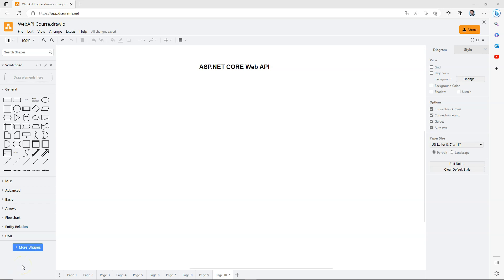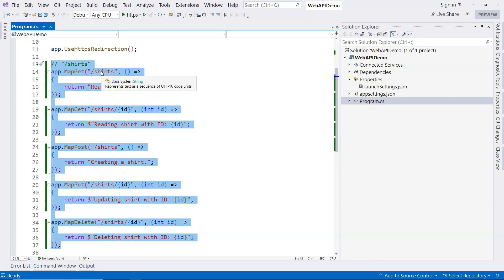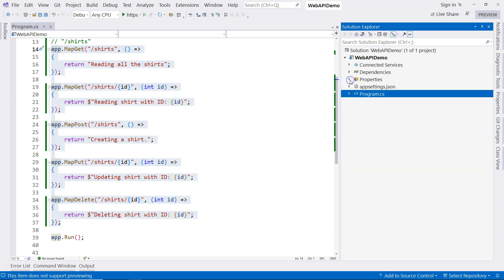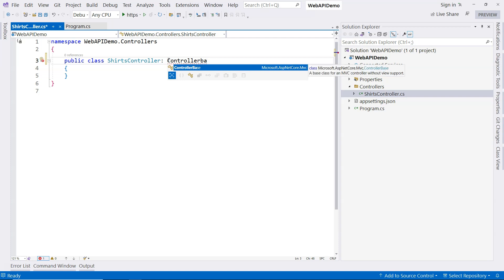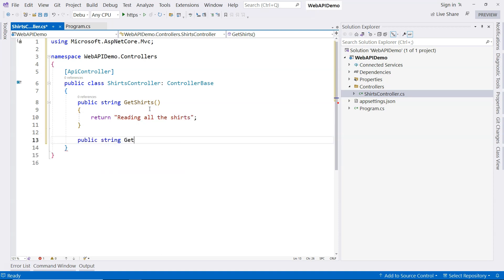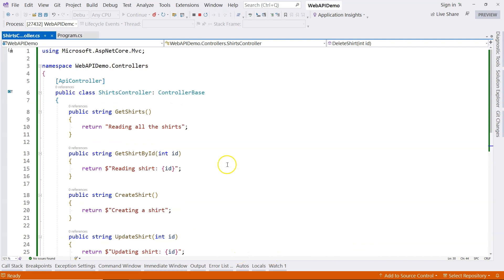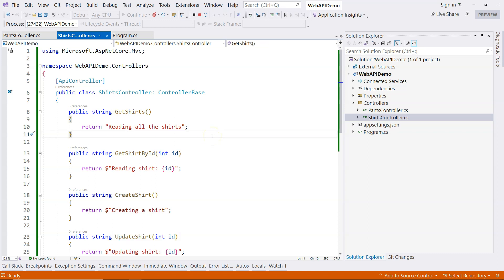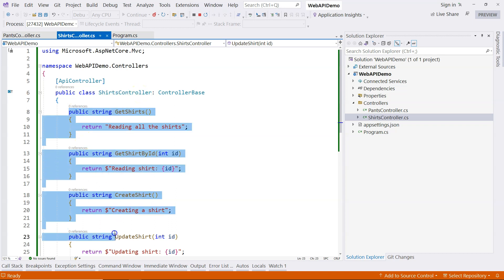Web API Controller in .NET 8 | Web API (.NET 8) Ep 6